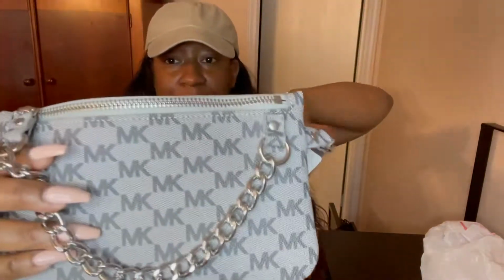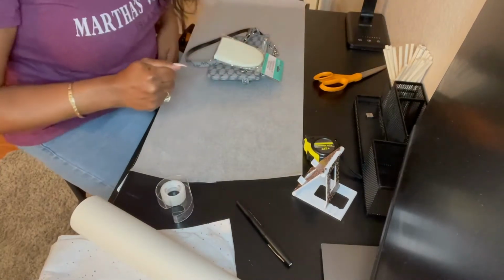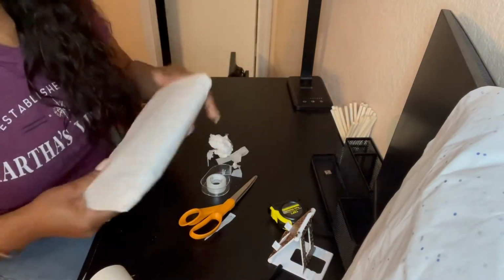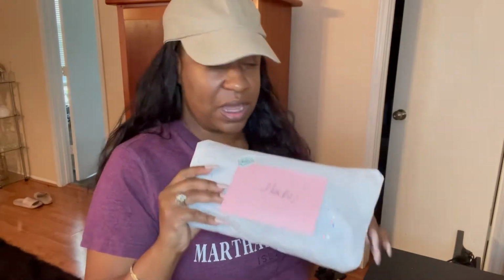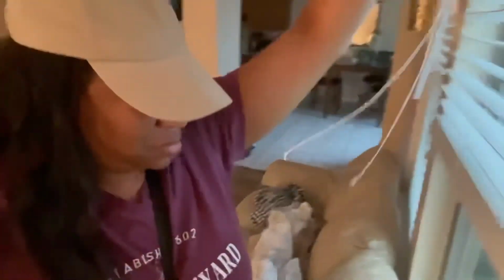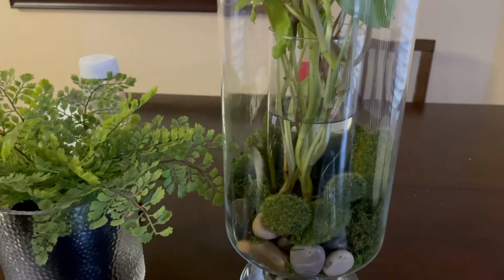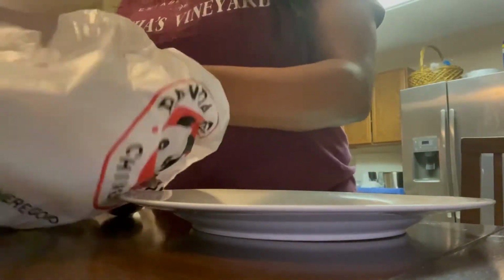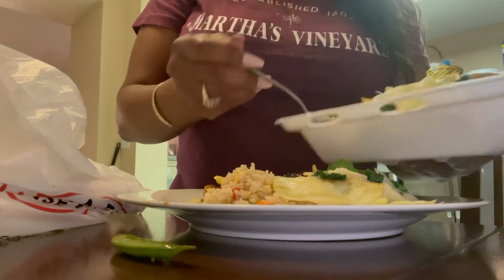Vlog | Packing & Shipping My first Poshmark Order + Fastfood + Errands+ DIY Terrarium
Hey guys! For my current subscribers thank you guys for tuning back in 😬

TTYS 🤍🤘🏾💯